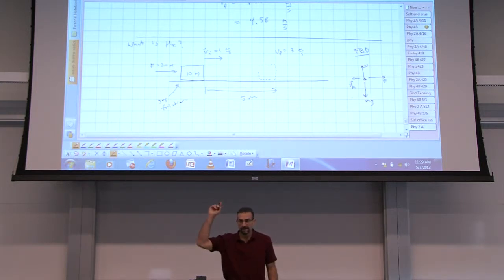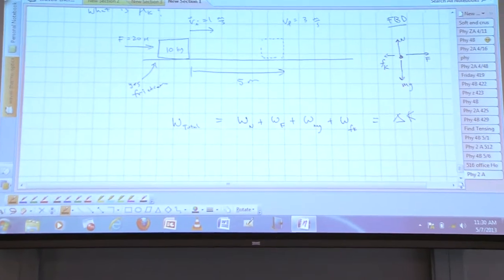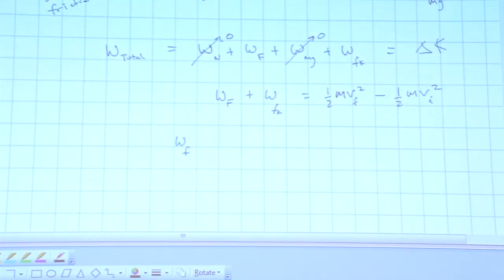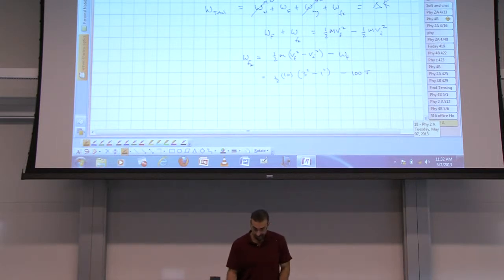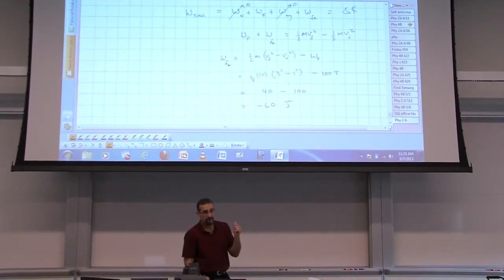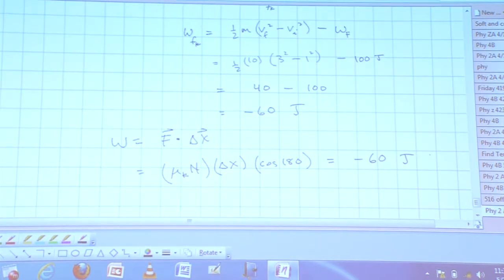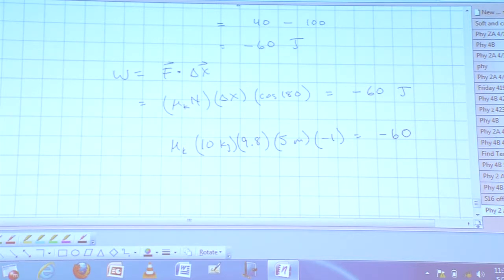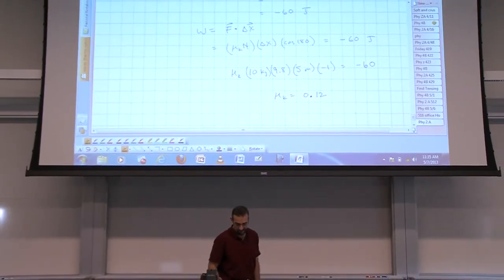04 05 work 05 07 pt9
Work and energy (continued)